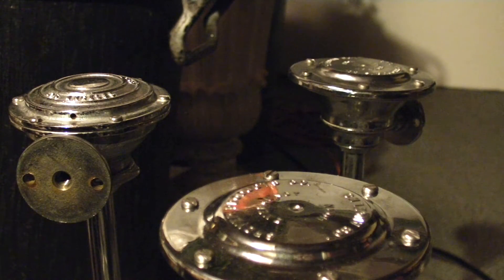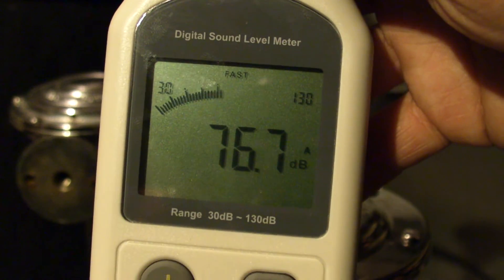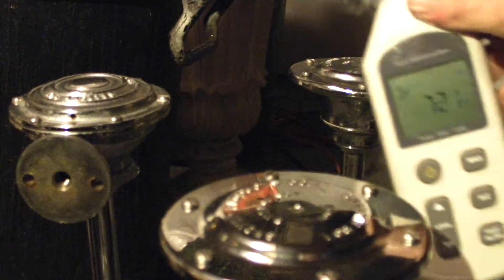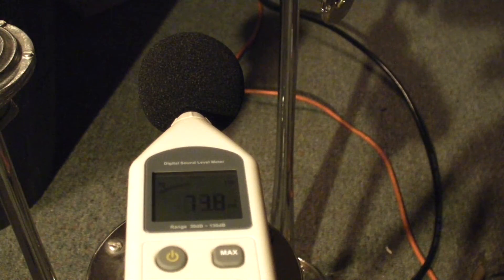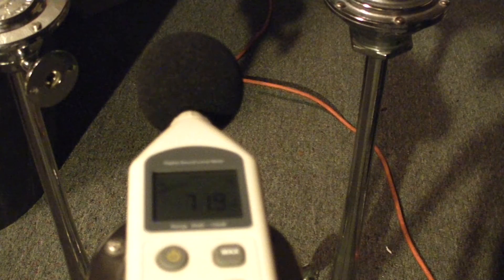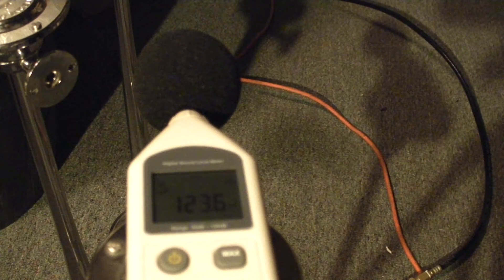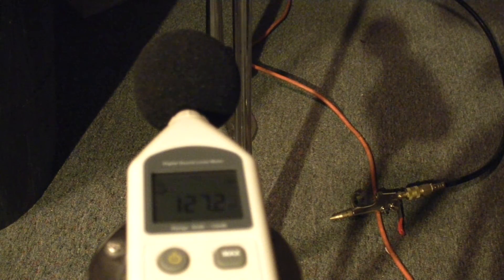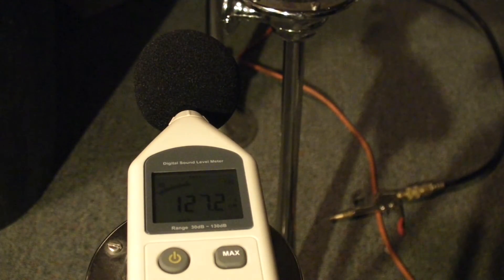Testing a dB Meter with air horns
got a new toy, a Decibel sound level meter, testing with sorts of noise producers,